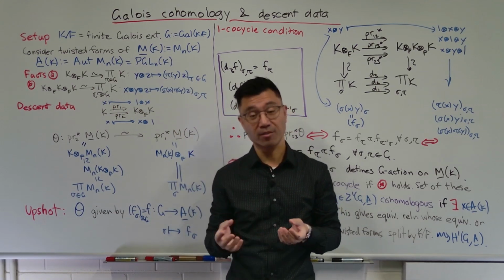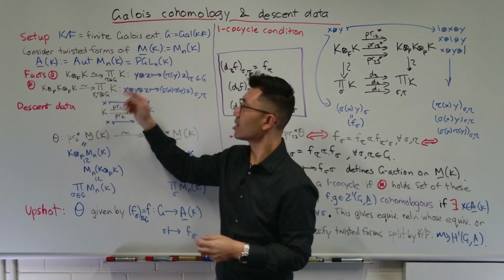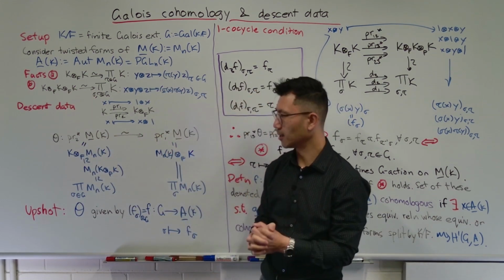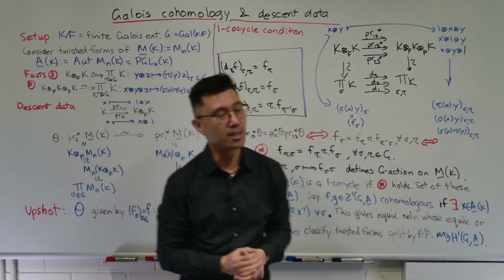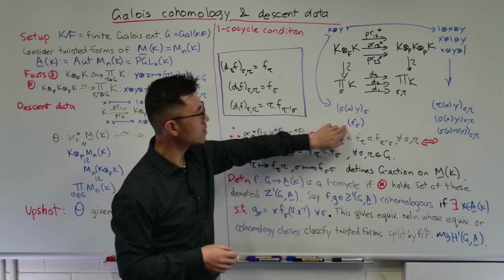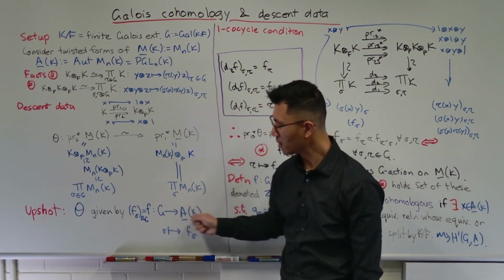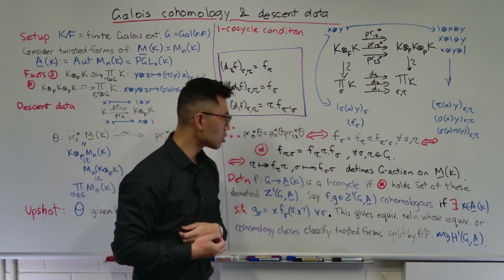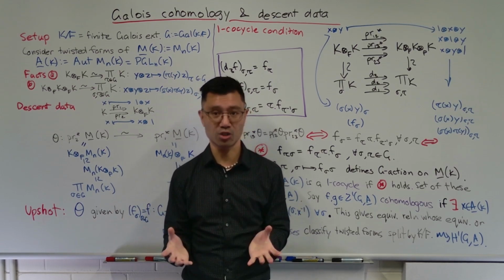Galois cohomology and descent data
Vector bundles can be classified via transition functions up to change of trivialisation of vector bundles. In this video, we look at an analagous setup, where we use the Grothendieck topology arising from the Galois theory of a field as opposed to the usual topology one uses to study vector bundles. We describe Galois descent data via 1-cocycles of the Galois group. These play the role of transition functions. We look at the case of twisted forms of matrix algebras and see how these 1-cocycles can be used to twist the standard Galois action on matrix algebras to a new one whose invariant ring recovers the twisted form. Finally, we introduce an equivalence relation on 1-cocycles which is analagous to change of vector bundle trivialisation. We thus arrive at the first Galois cohomology set which can be used to classify twisted forms.